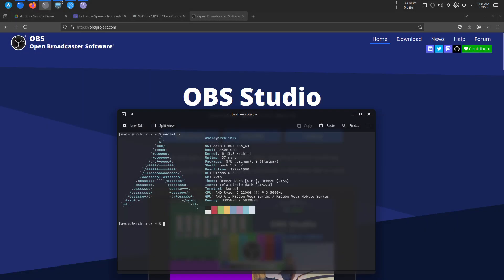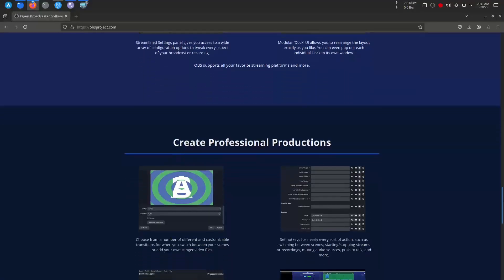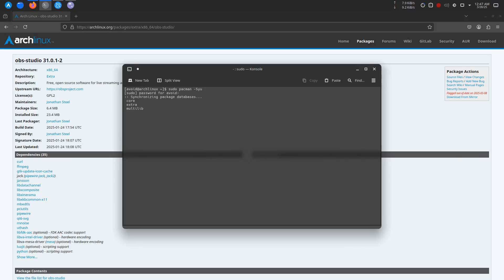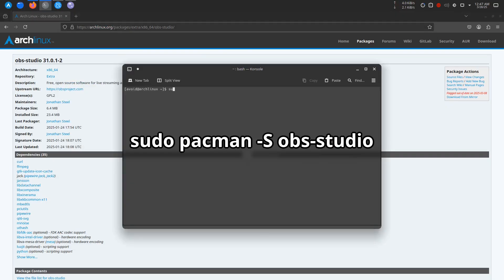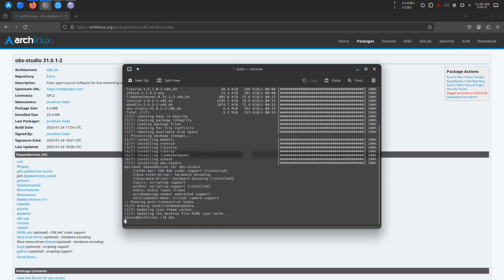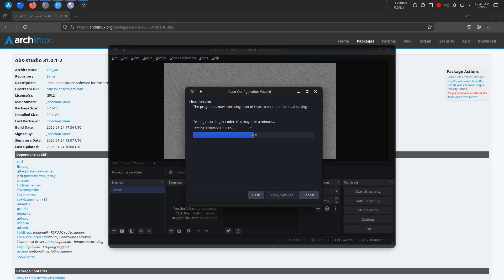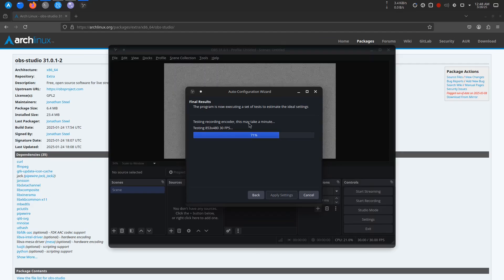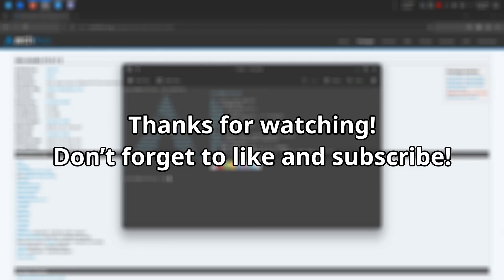Installing OBS Studio on Arch Linux: A Quick Guide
Learn how to install OBS Studio on Arch Linux in this quick and easy tutorial. Follow step-by-step instructions to set up OBS Studio for video recording and streaming on Arch Linux. Perfect for beginners!

Bitcoin (BTC):
Monero (XMR):

Every contribution helps! Thank you for your support!

How to Install OBS Studio on Arch Linux